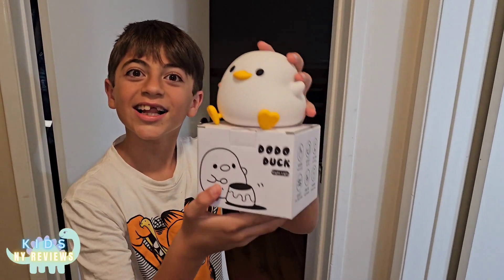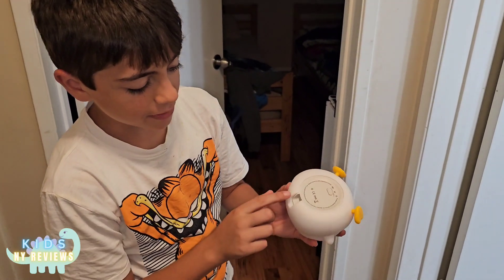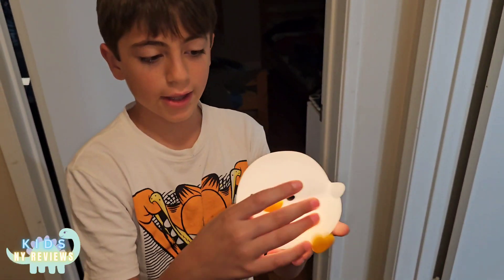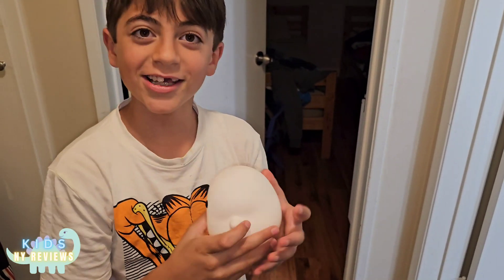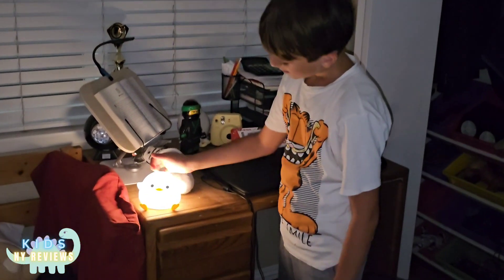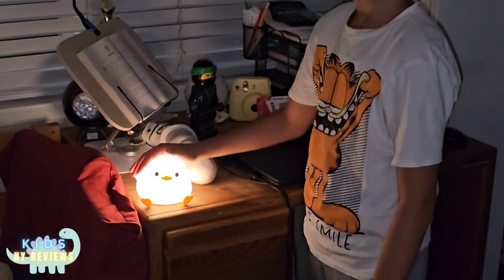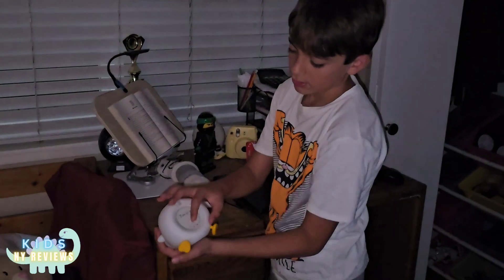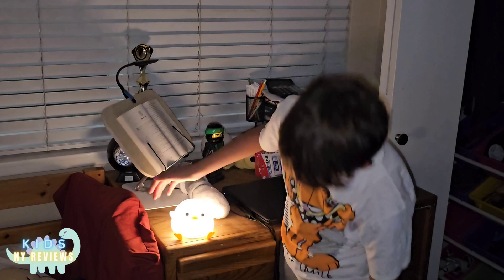Dodo Duck Squishy Night Light